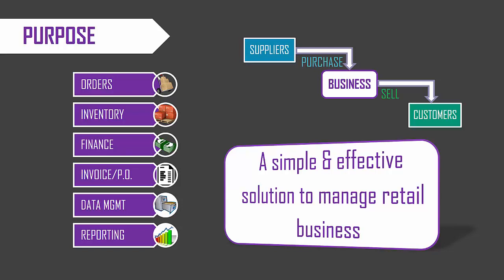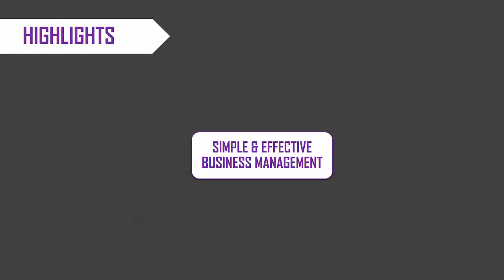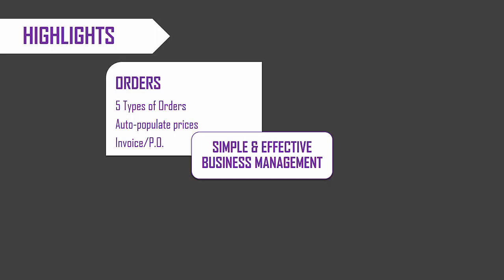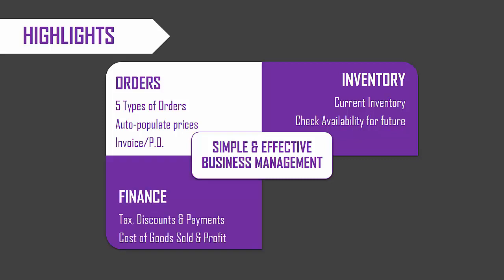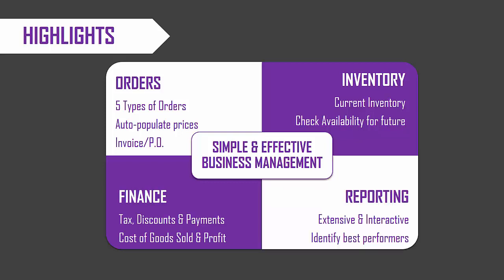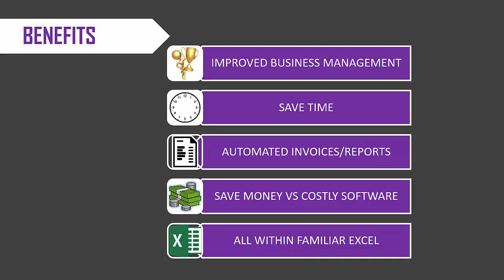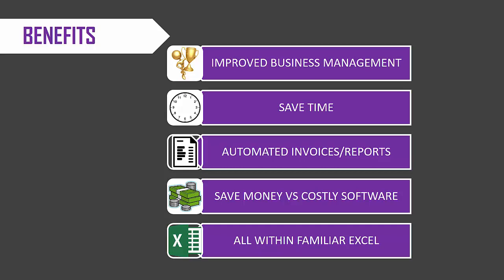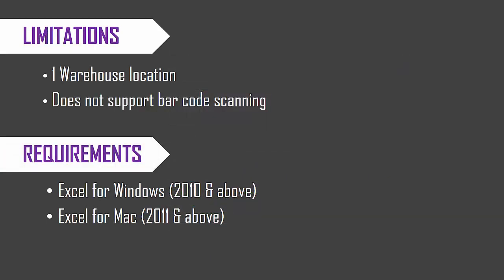Retail Inventory Management Software with Accounting & Invoicing - Introduction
This Excel template provides a simple and effective solution for managing retail and wholesale business for small business owners.

Welcome to the introduction video of the Retail Business Manager Excel template from indzara.com. The purpose of this template is to help manage retail or wholesale business. The applicable business scenario is where a business purchases products from suppliers, and then sells them as they are to customers. The customers can be end-users or other businesses. The template incorporates order management, inventory management, finance management, invoice and purchase order generation, data management, and extensive reporting all into one solution.

        It is designed to be a generic solution for any retail business regardless of type of products sold. It can be used in any country and comes by default with no currency symbols. User can change currency as needed.

 Here are some highlights of this template. To achieve our goal of simple and effective business management, the template presents a comprehensive approach by incorporating multiple business aspects in one application. In terms of orders, there are 5 different types of orders that can be handled. Prices are auto-populated on each order. That saves us time. Invoice and purchase orders are automatically generated on demand.

 In inventory management, we will have access to the current inventory level of each product. We can also check the future availability to fulfill a sales order. Tax and discounts are handled. Payments made on orders can be recorded. Cost of goods sold, gross profit, and net profit calculations are provided as well. Reporting is extensive and interactive. It provides access to all the relevant key metrics and also identifies the best performing products and partners.

 The benefits provided are very straightforward. Overall, it leads to a much improved management of our business as this solution handles many business aspects in a consolidated and simple approach. We save a lot of time as the template automates the calculations. Also, extensive reporting is already built in. One can get started with this template in just a few minutes as it's very simple to learn and use. Creating invoices and purchase orders is easy as it's automated. We save a lot of money compared to a specialized inventory management software in the market as there is no recurring monthly fee here. Finally, it's very easy to get started as we will be using our own familiar Microsoft Excel we all love to use.

 The template supports business operations with 1 warehouse location. It does not support barcode scanning and data needs to be entered by the user. This template is compatible with Excel for Windows 2010 and above versions, Excel for Mac 2011 and above versions. One of the key focus areas from indzara.com is to provide superior support material, so the support page has a lot of articles and video tutorials on how to use the template.

 As always, I look forward to your feedback to this version of the template. It will help me continue to enhance the product moving forward. If you have any questions, please leave them in the comments. I will be very glad to respond. Thank you very much for watching this video. Please watch the tour video next to learn more about the features of this template.

REQUIREMENTS
Microsoft Excel 2010 or above for Windows;
Microsoft Excel 2011 or above for Mac;

FEATURES

Inventory Management
Calculates current inventory of a product
Set re-order points and know what to order
Checks availability while creating invoices

Finance Management
Track payments on orders
Handles Tax
Handles product level and order level Discounts
Track operational expenses
Calculates COGS, Gross and Net Profit

Invoice / P.O.
Generate automatic Invoice/P.O.
Export to PDF or Print
Customize with logo and data as needed

Data Management
Easily accessible Product and Order Lists
Organized Customer/Supplier data
Maintain product price data

Reporting
6 Page interactive report
12 month trends of all key metrics
Identify best products and partners
Inventory Value calculation
Know when payments are due